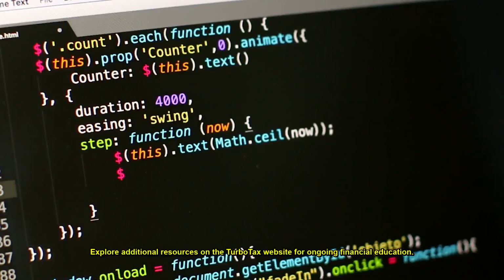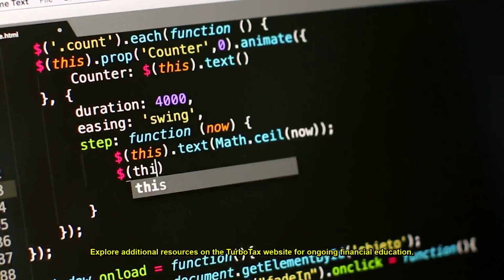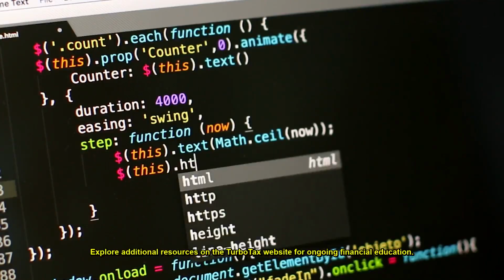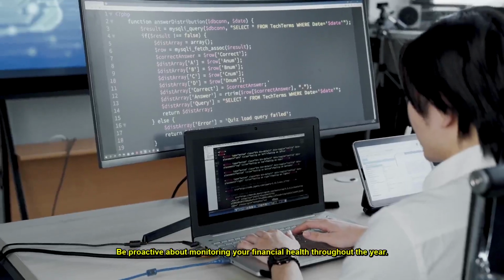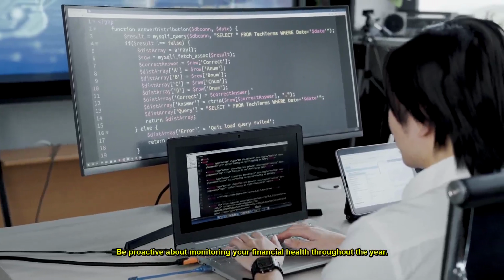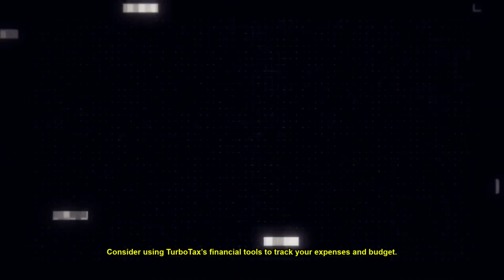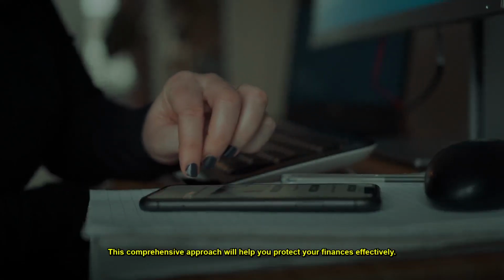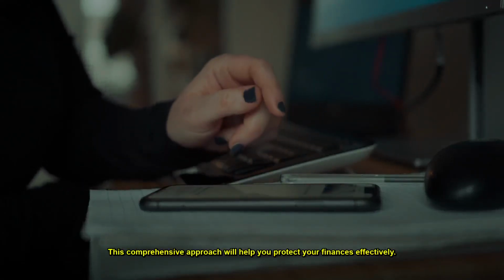How to Protect Your Finances with Intuit TurboTax - Beginner Guide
In this beginner-friendly guide, we’ll walk you through how to protect your finances using Intuit TurboTax. From understanding tax deductions to maximizing your refund, this video covers essential tips and tricks to help you navigate your tax season confidently. Whether you’re filing for the first time or looking to improve your tax strategy, this comprehensive tutorial will equip you with the knowledge you need. Don’t let tax season stress you out – learn how TurboTax can simplify the process for you!